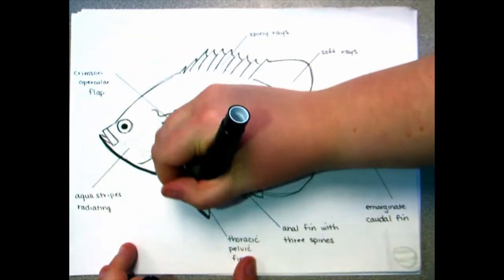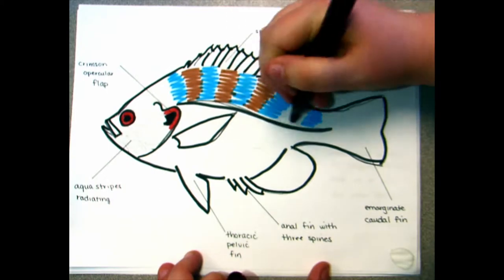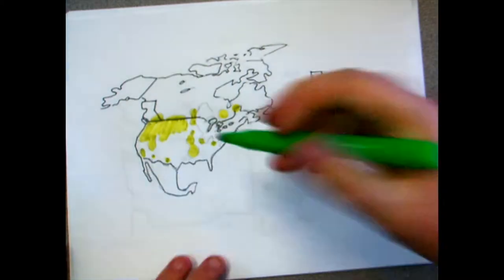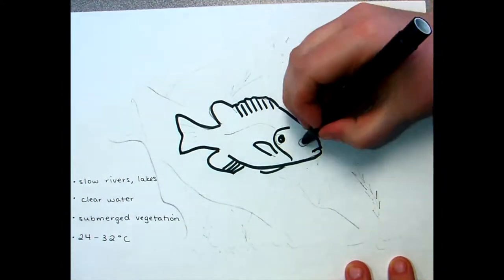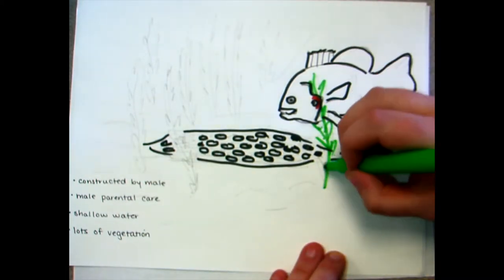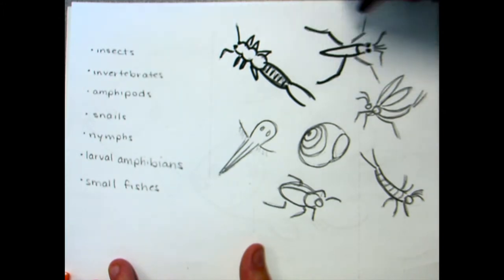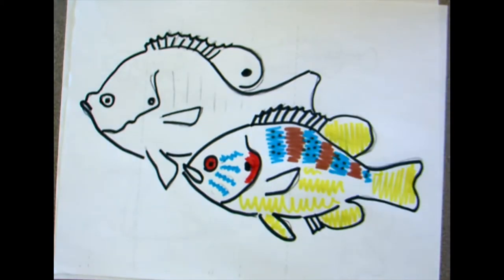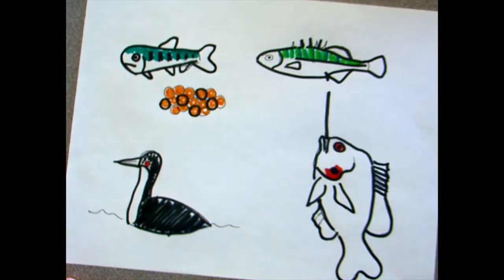The Pumpkinseed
A synopsis on the life of the pumpkinseed sunfish
Drawings by R. Faint
Voiceover and Video Editing by S. Pereira